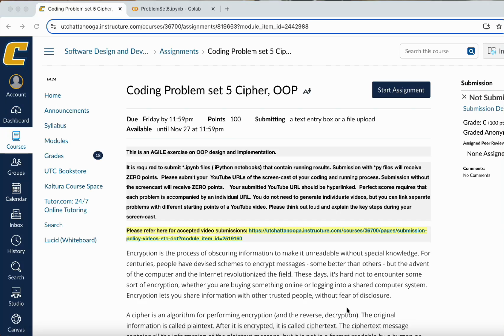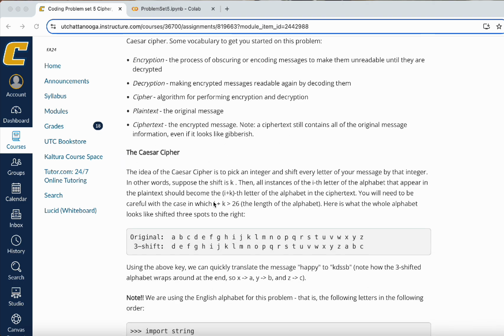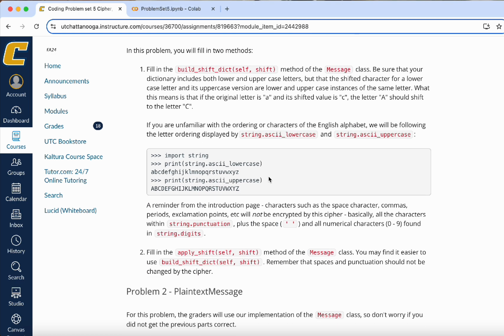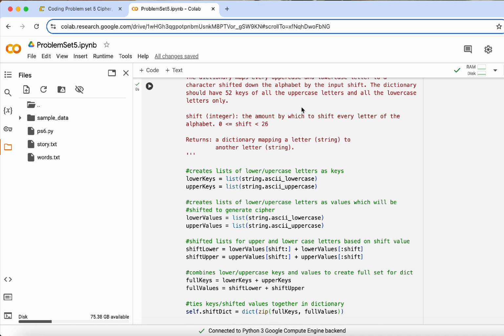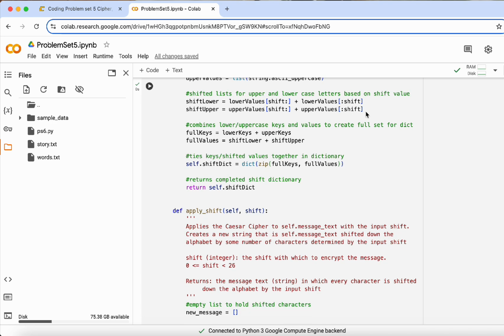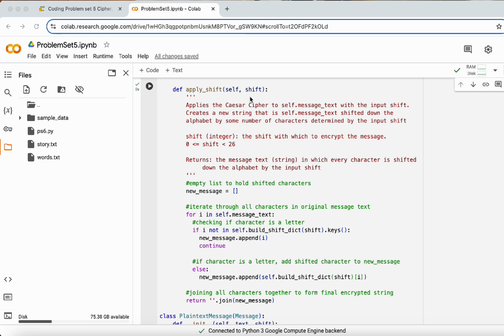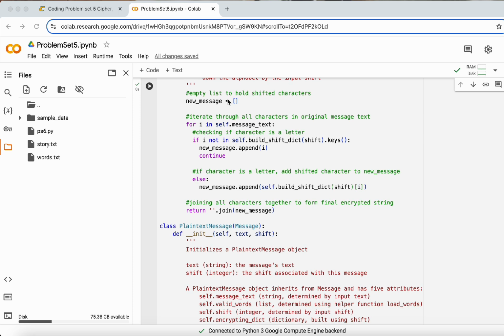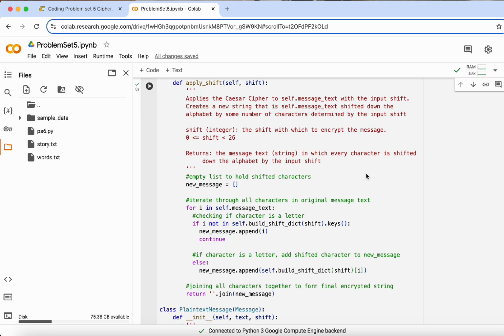Problem Set 5, Problem 1 (CPSC2100) - Zachary Anderson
This is my submission for problem 1 of coding problem set 5 for CPSC2100 in the Fall 2024 semester at UTC